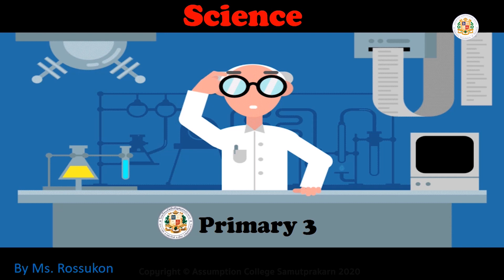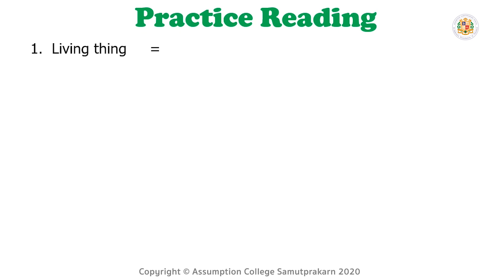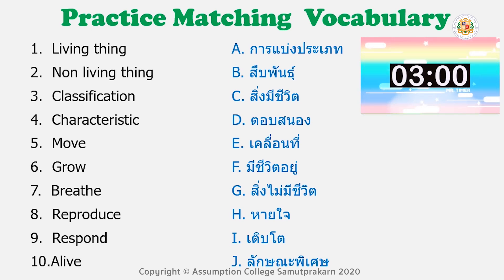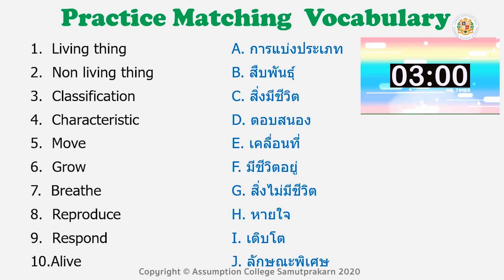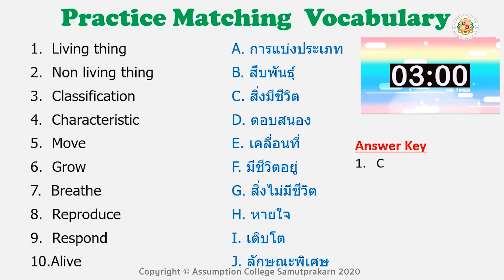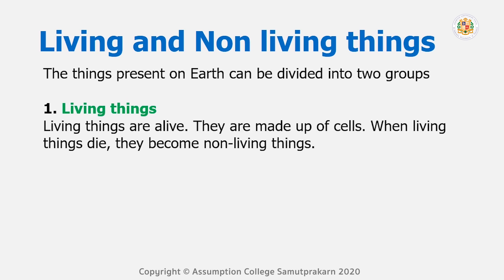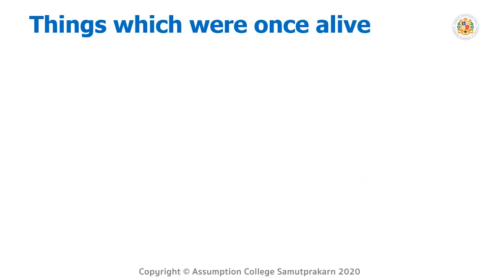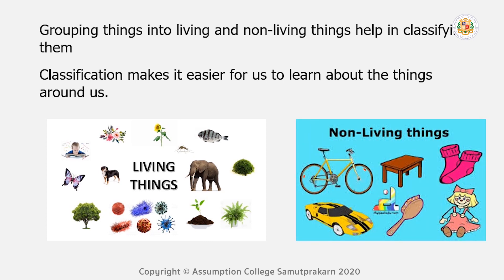SCM0301 | SCIENCE MLP : Things around us | โดย มิสรสสุคนธ์ สงสาร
นักเรียนจะได้เรียนรู้ในเรื่อง Things around us
เมื่อเรียนจบแล้วอย่าลืมทบทวบบทเรียนด้วยนะคะ
ข้อมูลเพิ่มเติมสามารถสอบถามได้จาก มิสรสสุคนธ์ ในไลน์กลุ่มสาระฯ